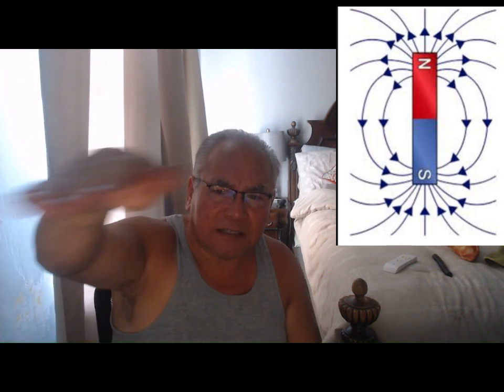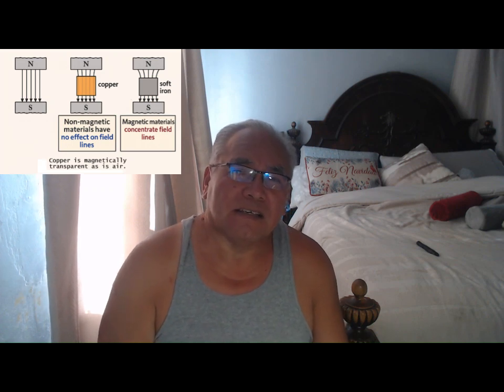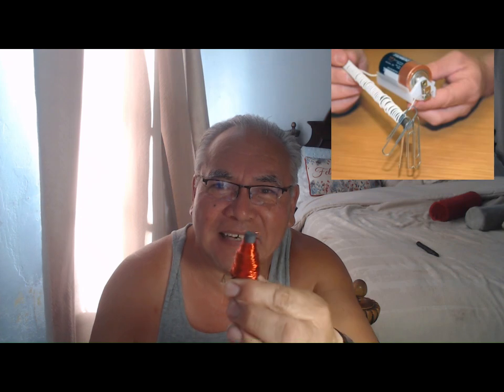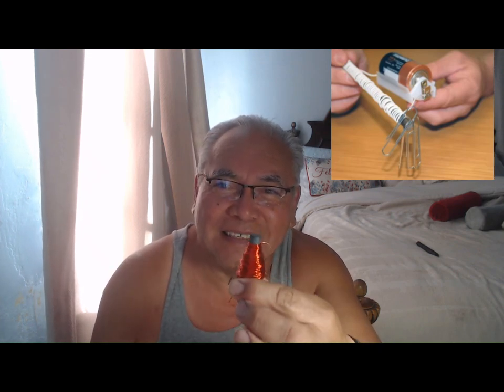Increasing coil production without increasing lenz.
Simple but effective way to concentrate magnetic energy through your copper coils without increasing the "lenz factor"